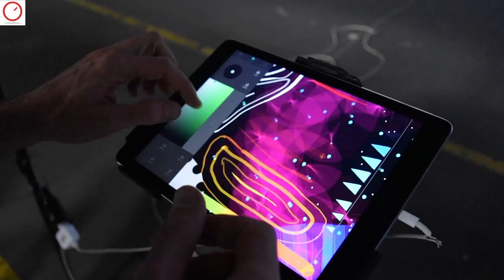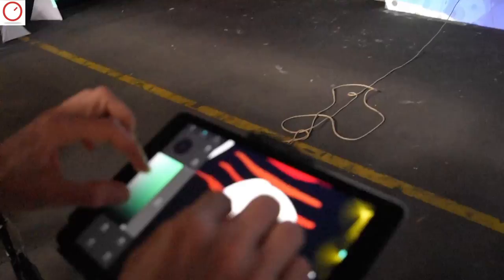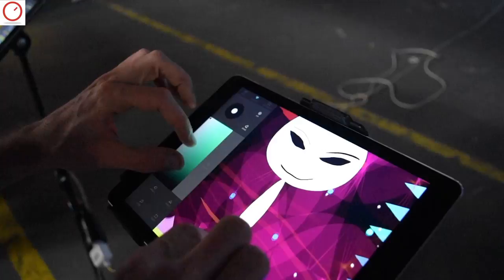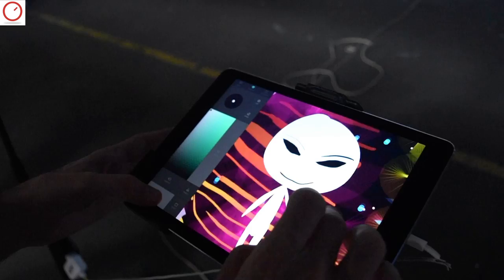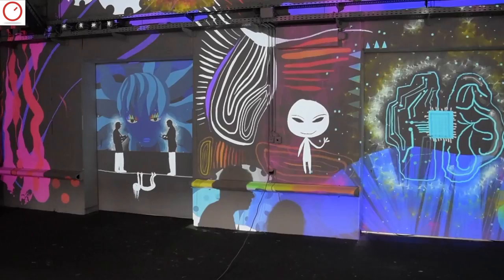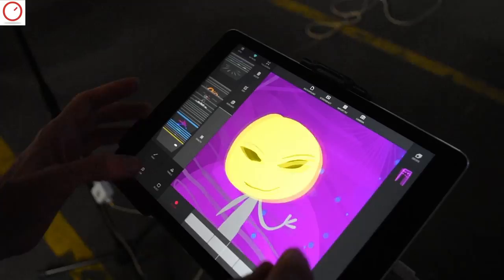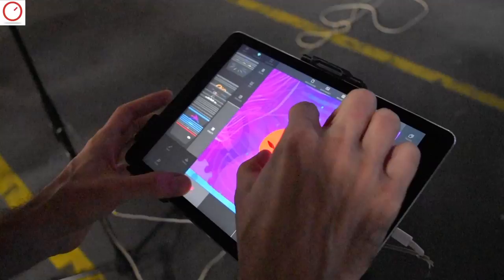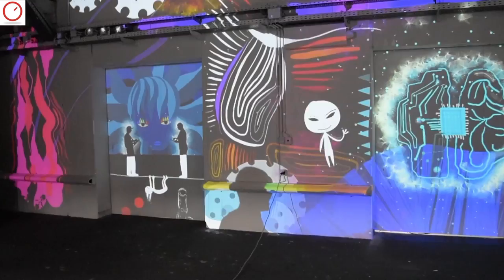Tagtool For iOS & Android - Create Easy Live Visuals For Your Music | ARS ELECTRONICA 2017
Last week I was in Linz for two days at the ARS Electronica, a festival for scientist and technologist intended as "a setting for experimentation, evaluation and reinventation". At the festival, I visited the guys of Omai who presented me Tagtool, a new iOS and Android app which allows artists to create live visuals. Clever is the interaction feature over Wifi which allows to collaborate with other artists during a live performance, especially great for musicians.

The app will be published for iOS on 16th of September as a free app (basic version) but you can upgrade to the Pro version (advanced features) for 8.99$ / 9.99€.

Write your comments and question in the comment section. Would be nice to your opinions.